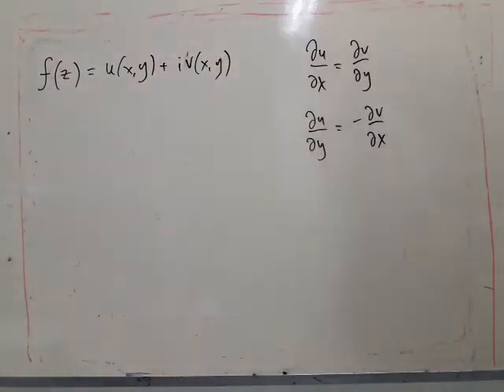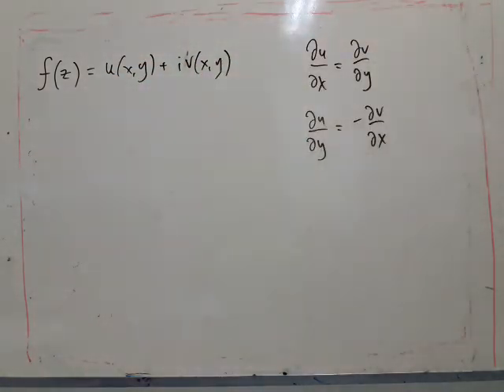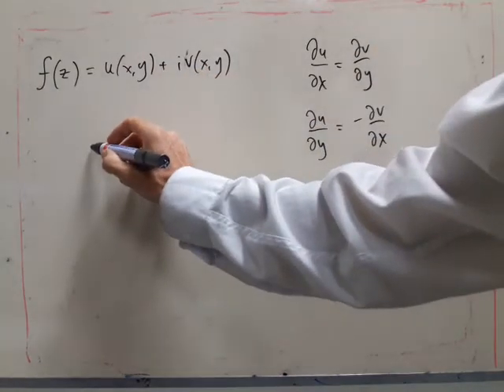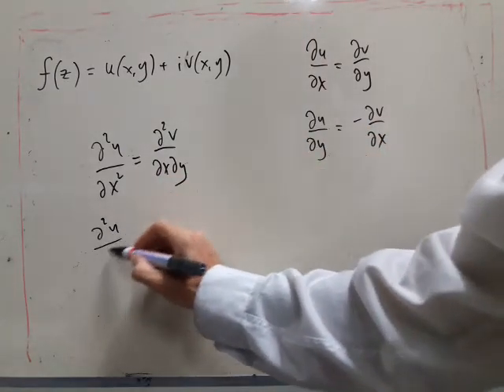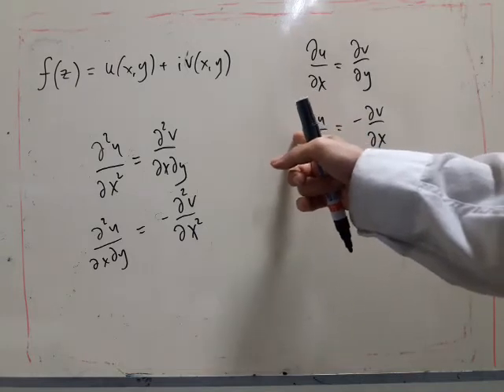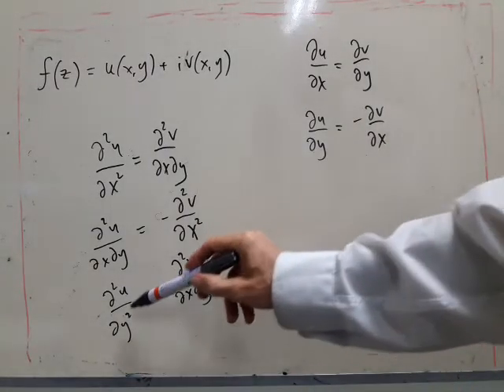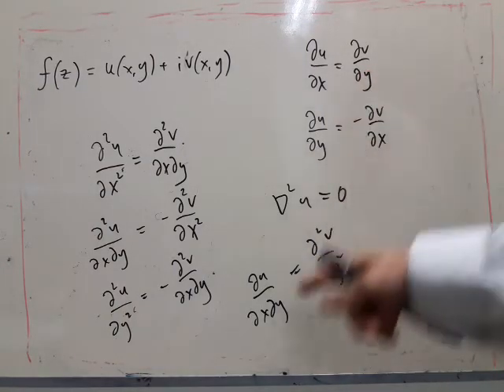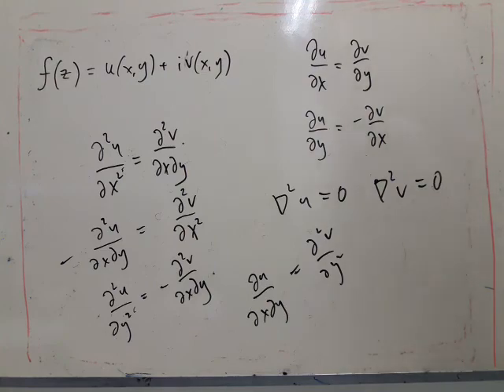Harmonicity of the real and imaginary parts of an analytic function